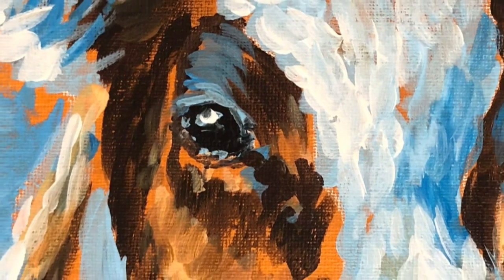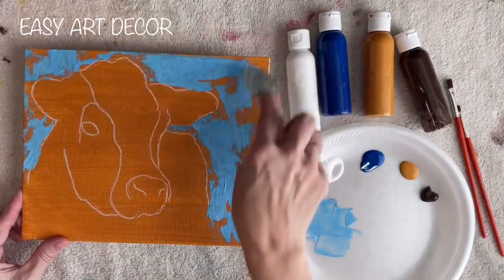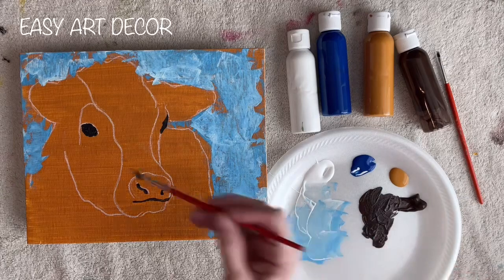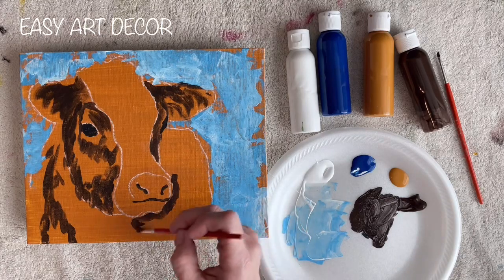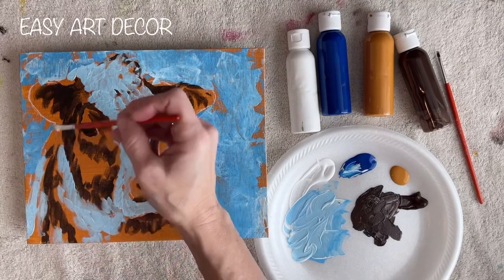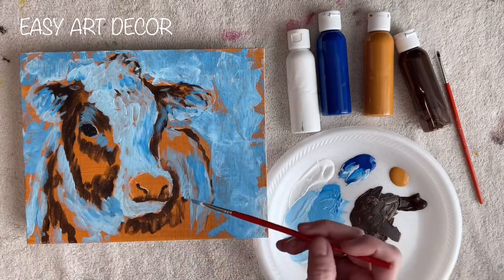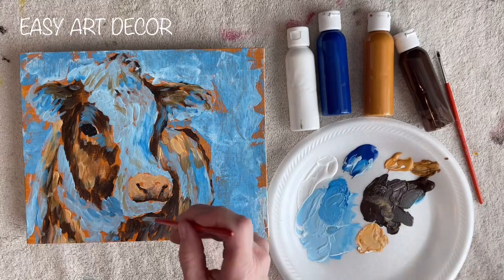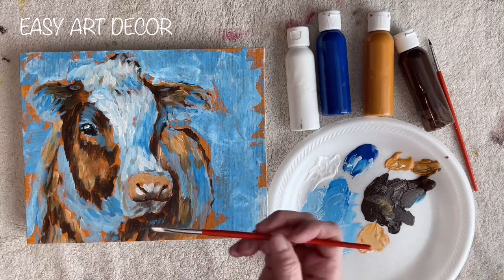How to paint a cow | FREE traceable | EASY painting | farm animals | beginner painting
In this video, I’ll walk you step by step through this painting of a cow.

🛑 HELP - My channel needs YOUR help. I want to continue producing these tutorials. But without your help, it won’t happen. and share it on social media. THANK YOU SO MUCH!

“Make time for quiet moments, as God whispers, and the world is loud”.